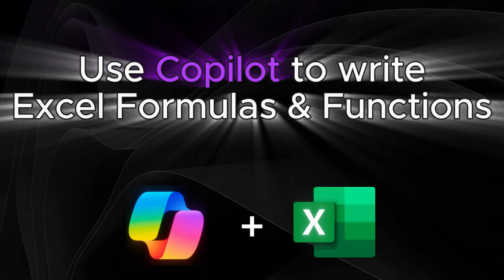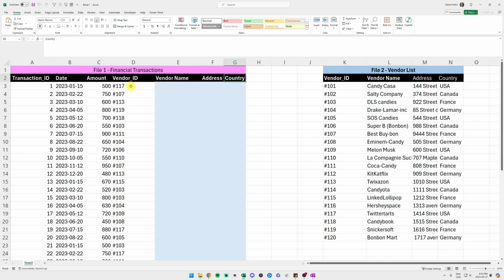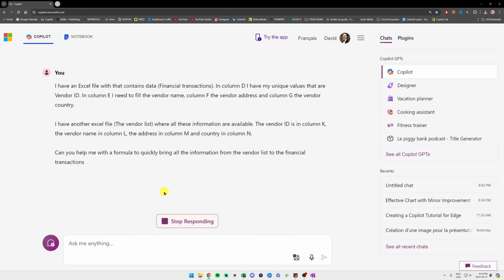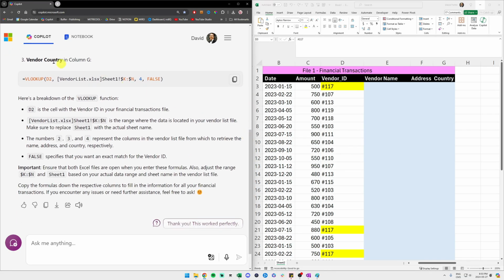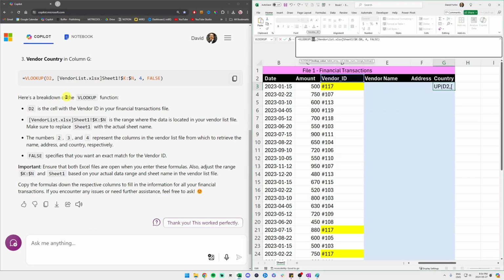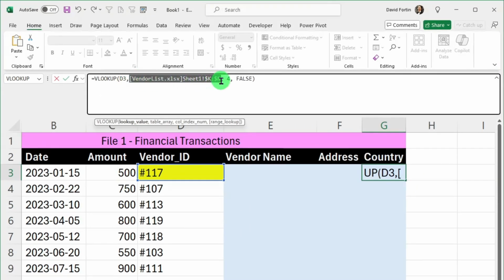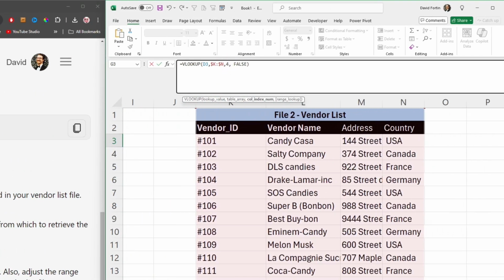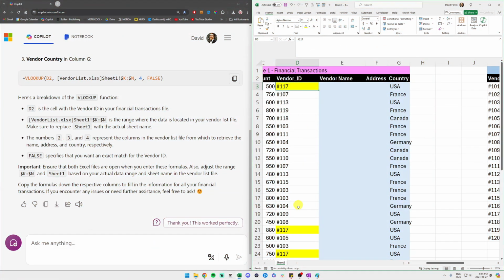How To Build Complex Excel Functions EASILY with Copilot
Microsoft Excel Functions & Formulas never been so easy to learn with Copilot.

In this Microsoft Copilot tutorial, you will learn how to use Copilot to write and build complex Microsoft Excel Functions and Formulas. We are going to go over the specific case of VLOOKUP a powerful excel function now accessible to Excel beginners.